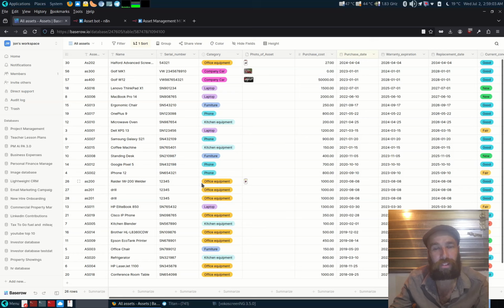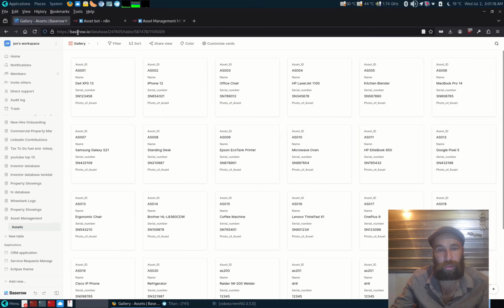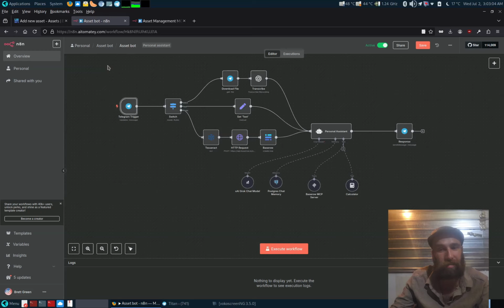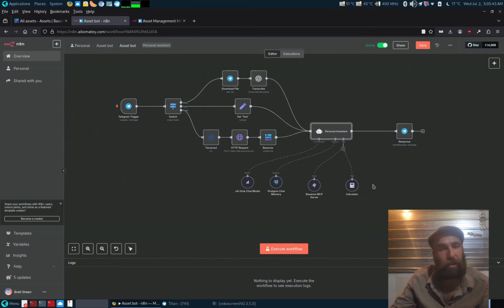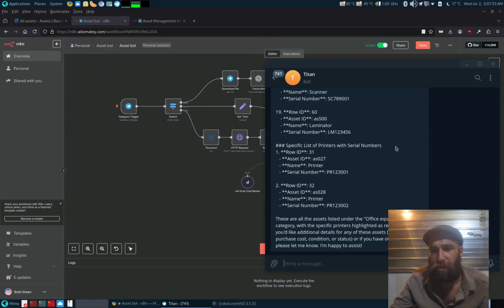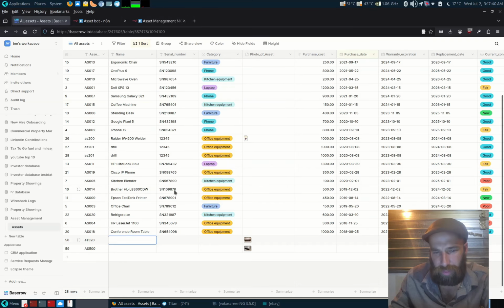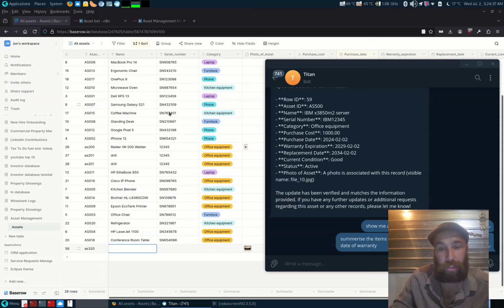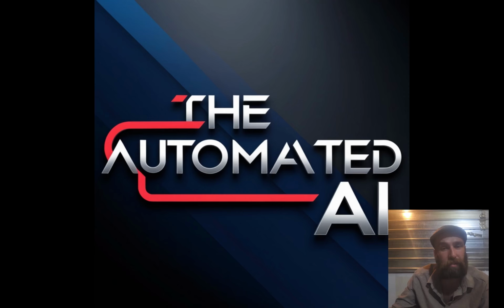Protect Your Property: Use AI to Monitor Your Assets ft Baserow, n8n, MCP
Worried about theft or losing track of your valuable company equipment? In this video, we show you how to set up a powerful, low-code AI-based system to monitor and protect your business assets using:

🔹 n8n – Automate your asset tracking workflows
🔹 Baserow – Keep a live, structured database of all your company assets
🔹 MCP (Monitoring Control Protocol) – Enhance real-time monitoring
🔹 Telegram – Get instant alerts and status updates right to your phone

📦 Whether you're managing laptops, tools, machinery, or field equipment, this system helps you track, monitor, and respond instantly to suspicious activity or missing items.

💡 Perfect for startups, SMEs, or anyone with valuable gear!

🔐 Learn how to:

    Connect and automate systems using n8n

    Build an asset inventory with Baserow

    Trigger alerts via Telegram for unusual activity

    Protect your business from internal and external theft

👉 Stay a step ahead of loss and downtime.
👉 Watch now and start securing your assets with AI today!

To Buy The Cyber Security log assistant from the video

To Buy the Ai Project manament Assistant With Baserow MCP server

To buy the original  ai Personal Assistant with project management baserow database and Linkedin Posting agent n8n file

Bitcoin
bc1qh3luv4y6heu5tpwf9r9tca9exkmnvqycjhu5mf

Doge
DPHM9oQWNTHBTuhKZwkLqyAUj8X2PDg3xr

Ethereum
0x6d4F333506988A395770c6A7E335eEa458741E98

Monero
45BB1JzsDbGBYbQXwy1YKALJrEJizgxU7UnDMmRttwBqbA5Sw2bakf82ihkQoNNduk9KUQxqFfRELF82u